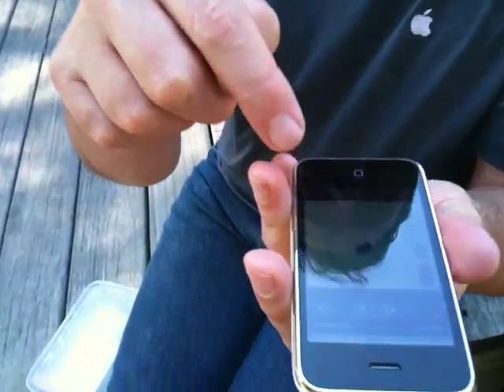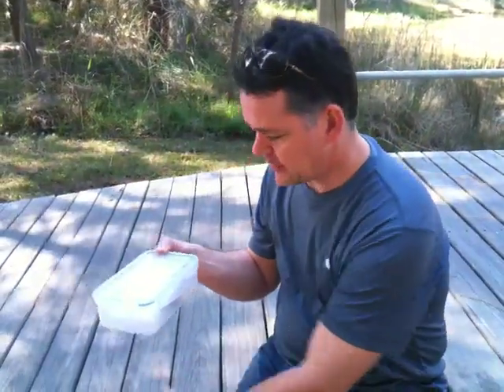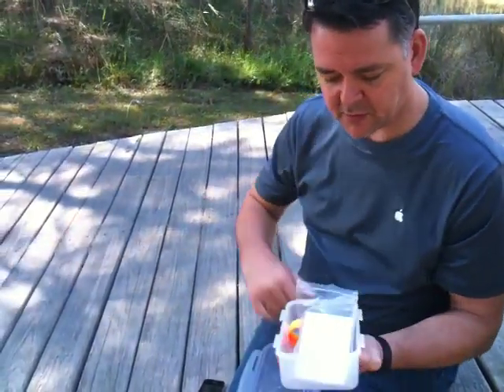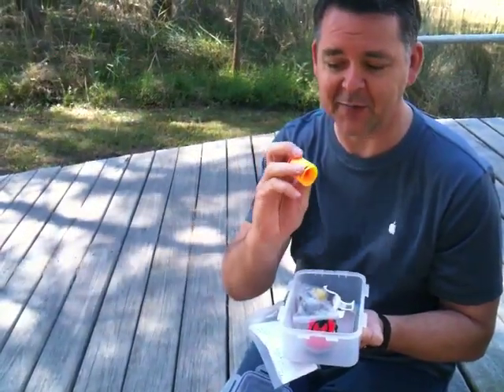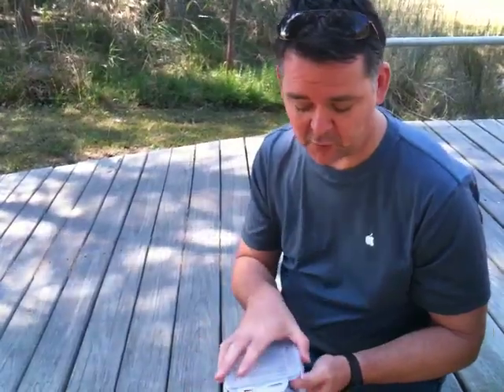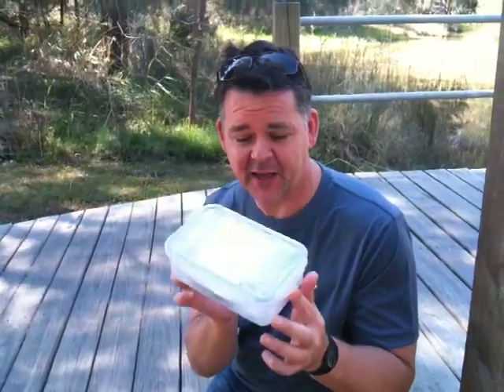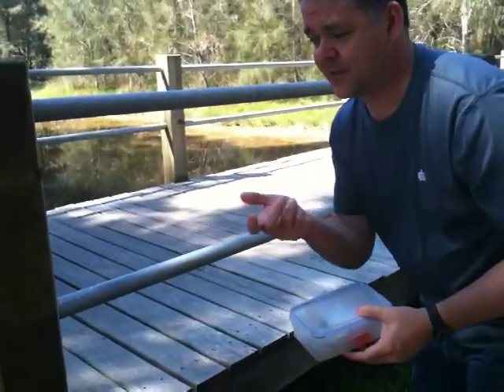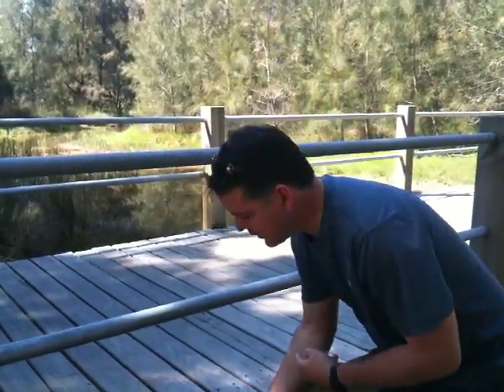A bit about Geocaching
A quick explanation of geocaching